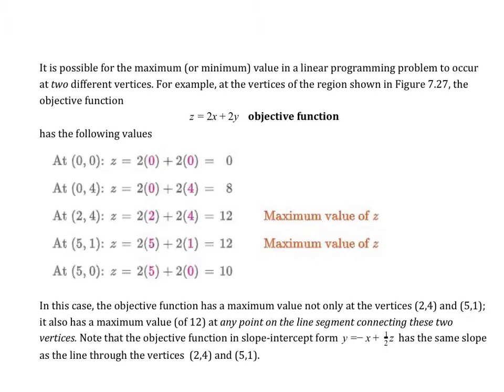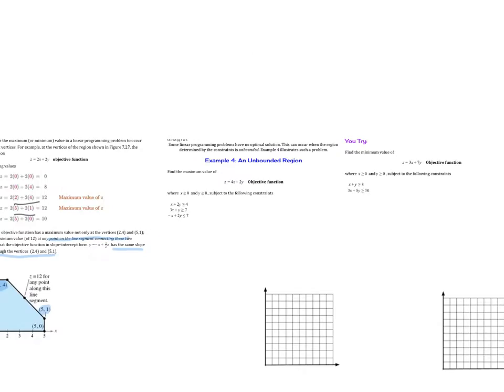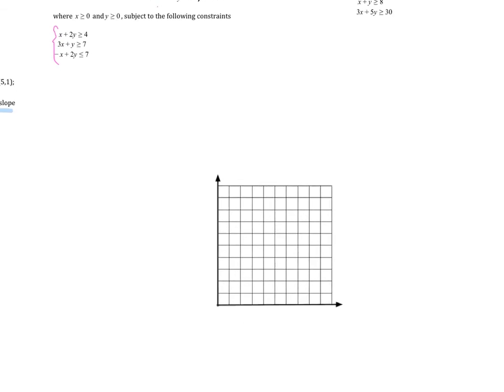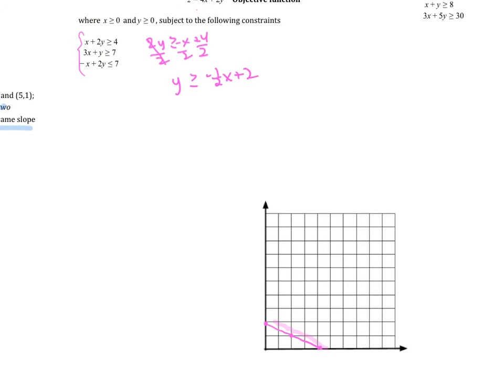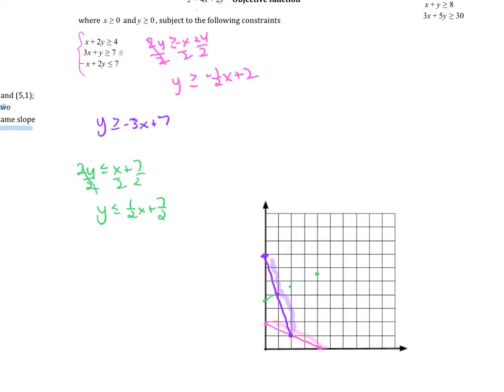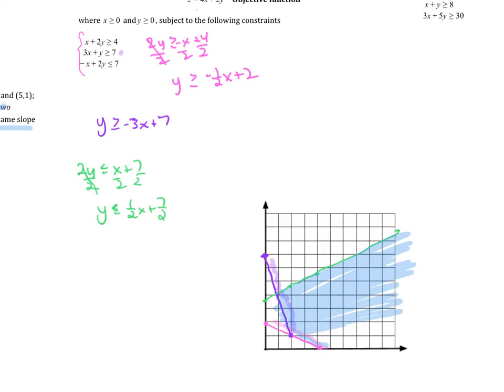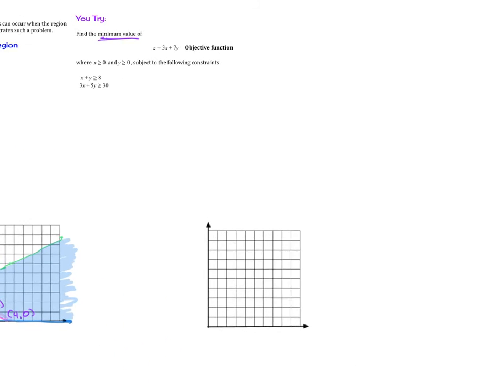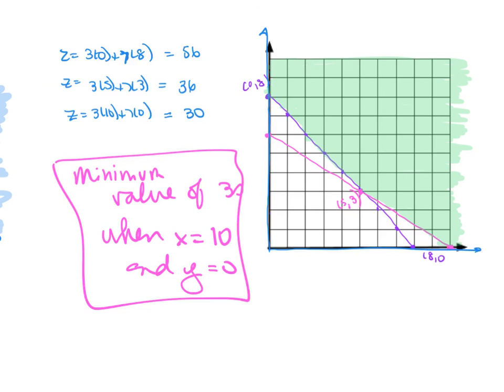Ch 7 6 Day 1 Linear Programming Ex 4 Unbounded Region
Precalculus Linear Programming